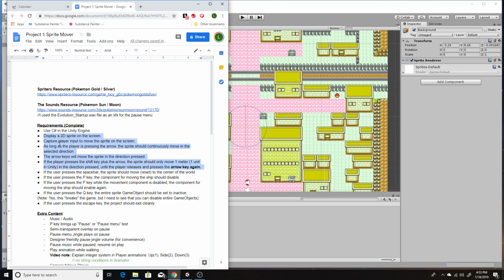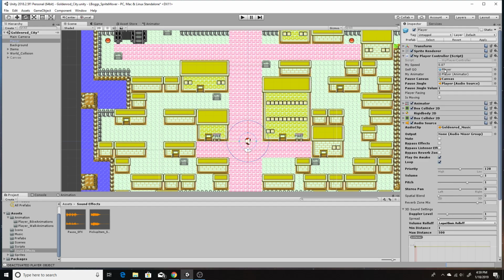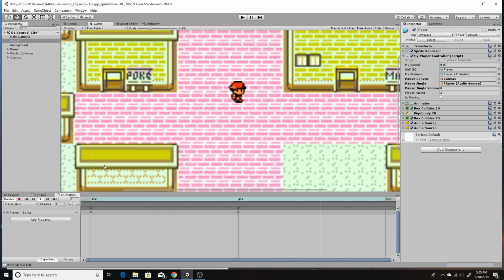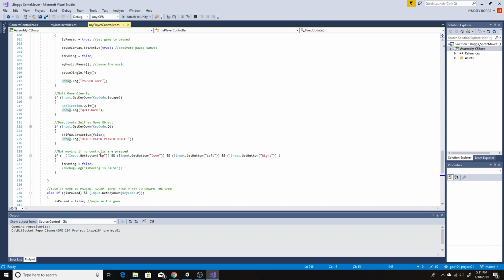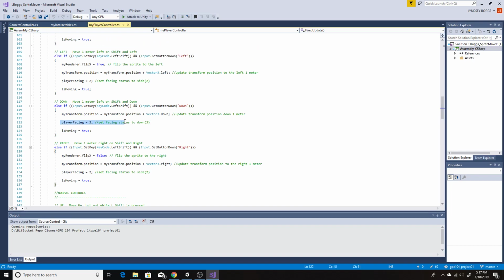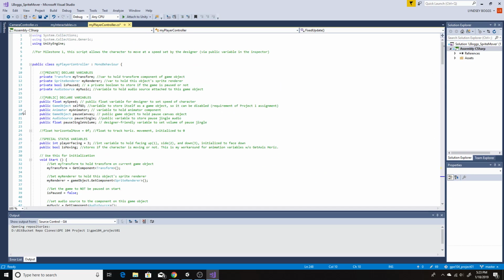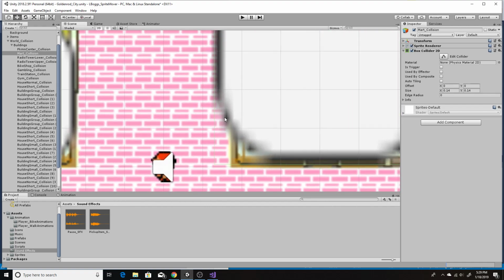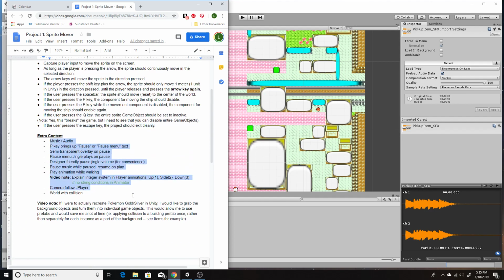Pokemon Gold (GPE 104, Project 1: Sprite Mover)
Requirements (Complete)
Use C# in the Unity Engine.
Display a 2D sprite on the screen.
Capture player input to move the sprite on the screen.
As long as the player is pressing the arrow, the sprite should continuously move in the selected direction.
The arrow keys will move the sprite in the direction pressed.
If the player presses the shift key plus the arrow, the sprite should only move 1 meter (1 unit in Unity) in the direction pressed, until the player releases and presses the arrow key again.
If the user presses the spacebar, the sprite should move (reset) to the center of the world.
If the user presses the P key, the component for moving the ship should disable.
If the user presses the P key while the movement component is disabled, the component for moving the ship should enable again.
If the user presses the Q key, the entire sprite GameObject should be set to inactive.
(Note: Yes, this "breaks" the game, but I need to see that you can disable entire GameObjects).
If the user presses the escape key, the project should exit cleanly.

Extra Content
Music / Audio
P key brings up “Pause” or “Pause menu” text
Semi-transparent overlay on pause
Pause menu Jingle plays on pause
Designer friendly pause jingle volume (for convenience)
Pause music while paused, resume on play
Play animation while walking
Camera follows Player
World with collision